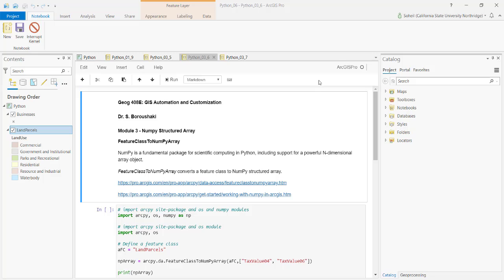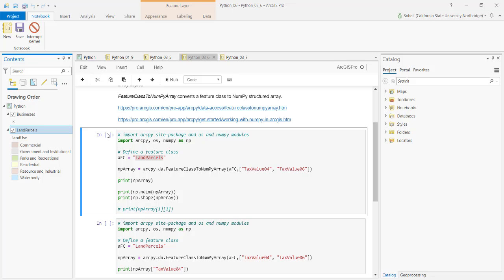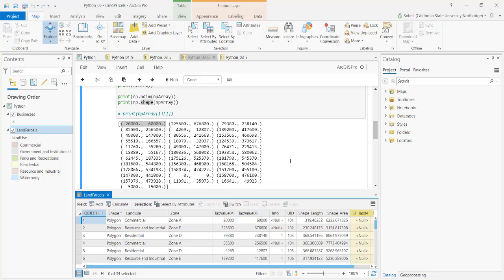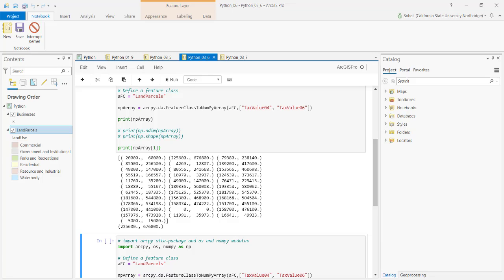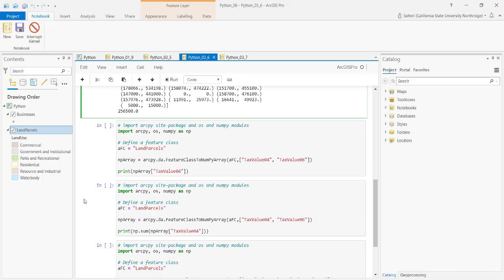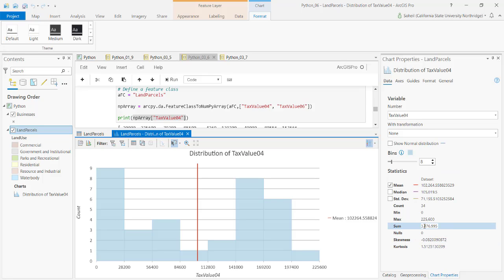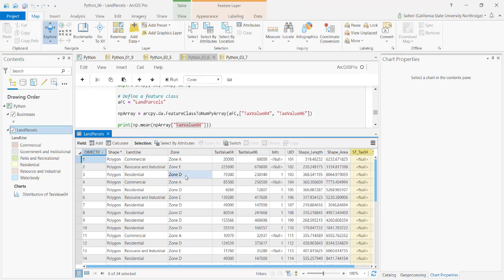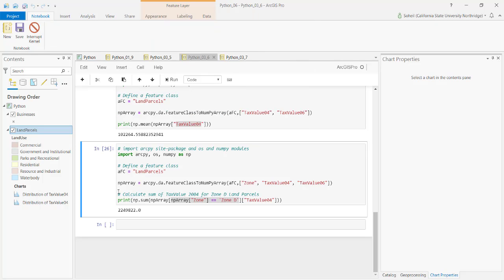408E Module 03 6